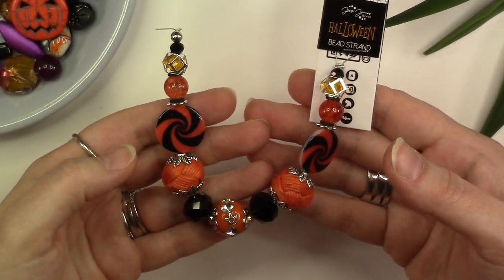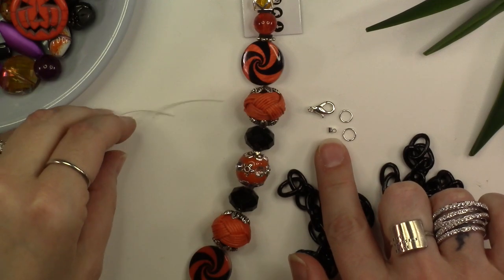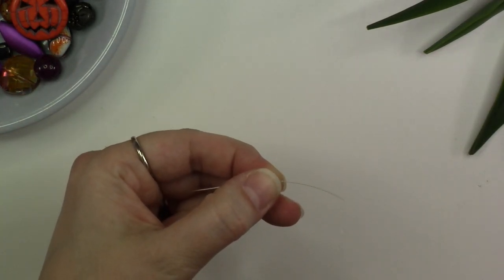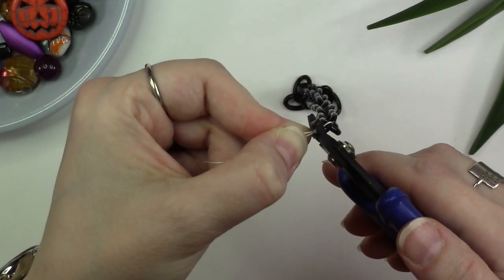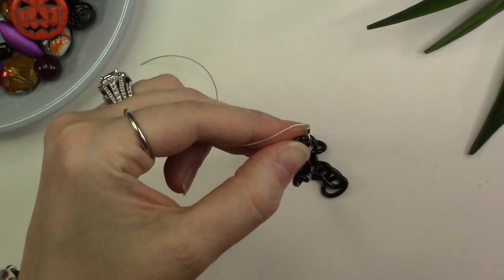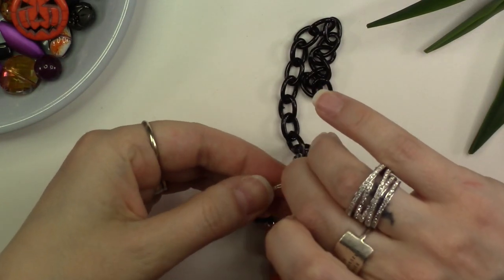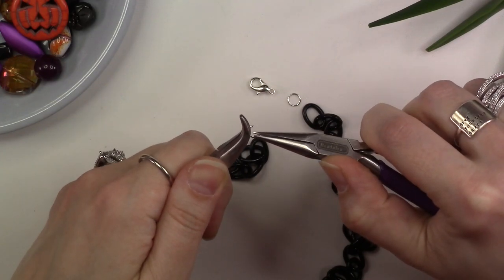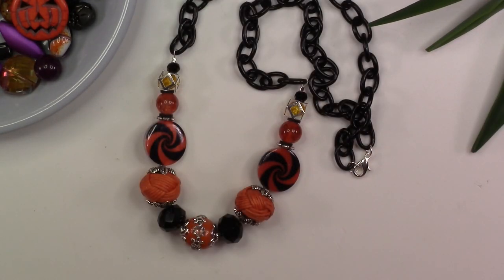How-To Jewelry Tutorial: Jack O'Lantern Statement Necklace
Tell all your ghoul pals your read to party in this classic Halloween necklace combo inspired by The Nightmare Before Christmas Collection at Jesse James Beads. Shop Nightmare Before Christmas at your local Walmart and follow along to learn how to make a creepy crawly and classy statement necklace.

What You'll Need:
Jack O Lantern Strand
10 inches bead stringing wire
2 crimp tubes
2 6mm jump rings
1 clasp
2 8 inch pieces black acrylic chain

Cutter tool
Crimper tool